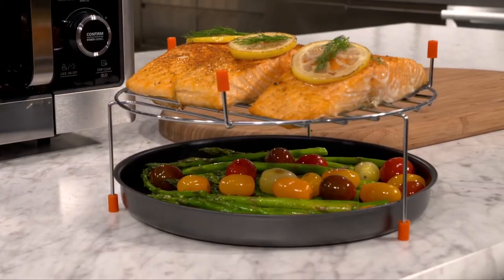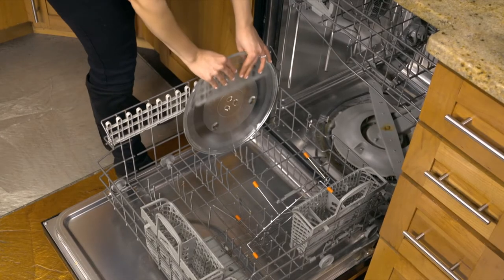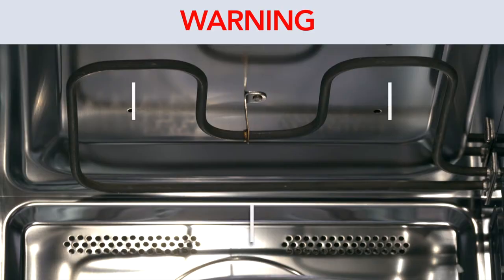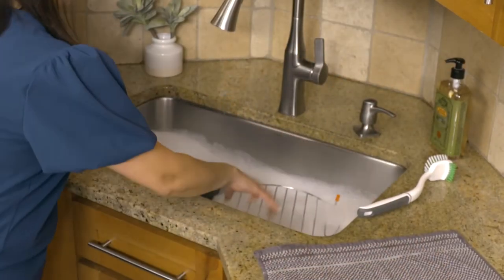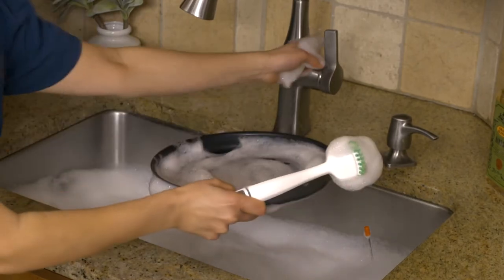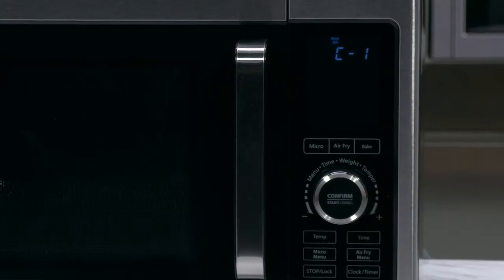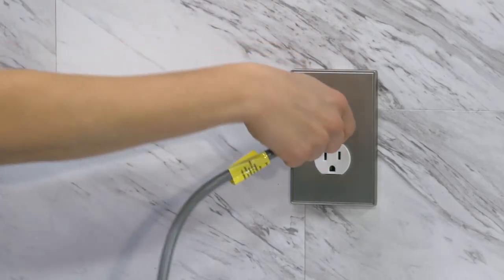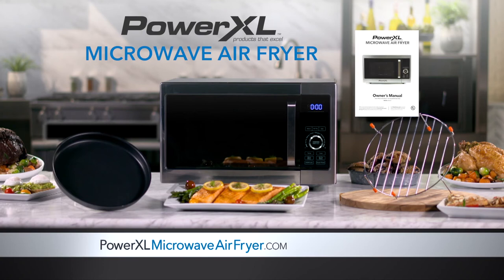PowerXL Microwave Air Fryer- Cleaning Tips